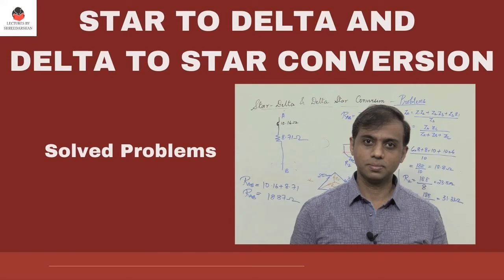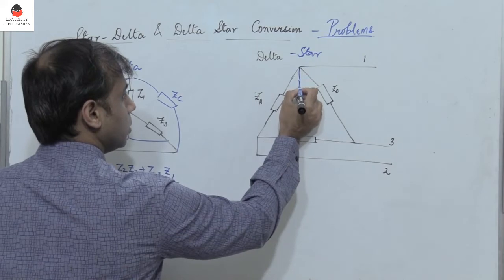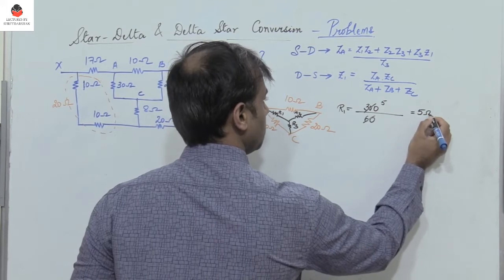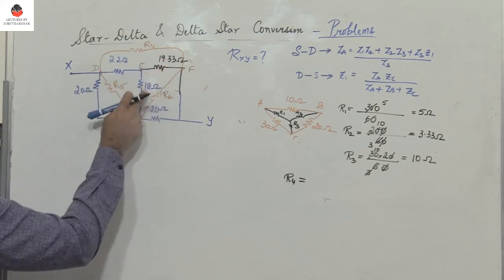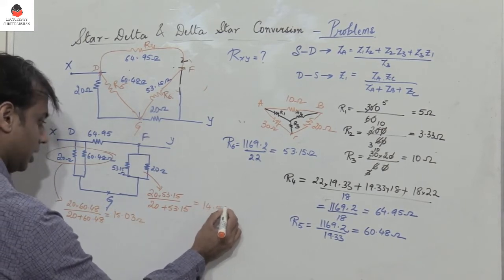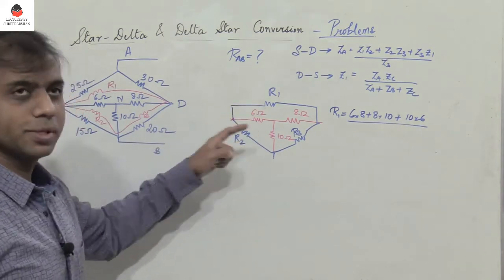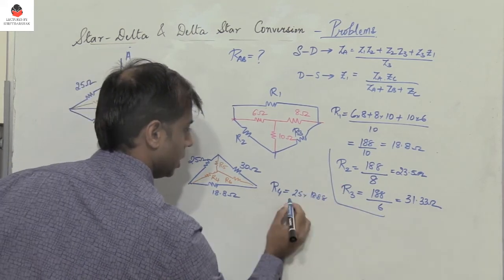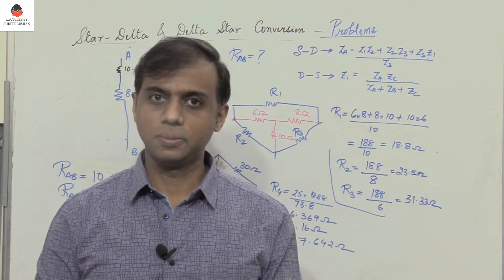Star to Delta and Delta to Star Conversion | Network Analysis | Electric Circuits | Engineering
Star to Delta and Delta to Star Conversion | Network Analysis | Electrical Circuits
For online Tuitions for Network Analysis, Information Theory and Coding, Signals and Systems , Cryptography and Network Security, DSP, Digital electronics , C programming, Data Structures contact

For tuitions for I PUC - Mathematics, Physics and Chemistry,

For Online Tuition's for  Mathematics and Science.
Class 10 (CBSE / ICSE / SSLC )
Class 9 (CBSE/ICSE/ State board)
Class 8 (CBSE/ICSE/ State board)
For further details and fee structure

GATE, Star Delta, Network Analysis, Electric Circuits, Engineering, VTU,